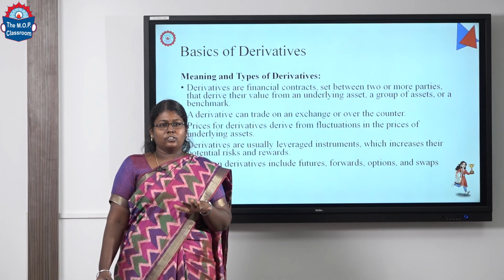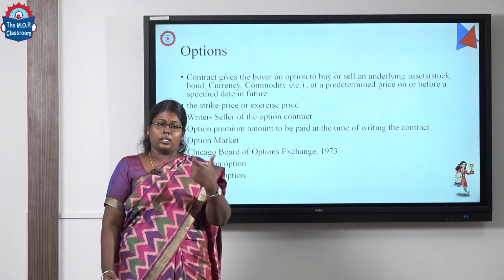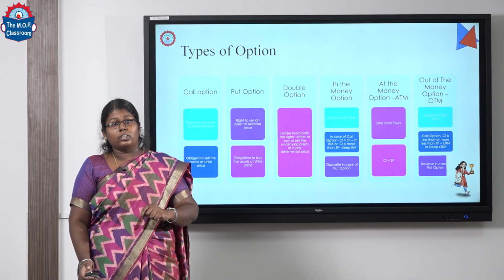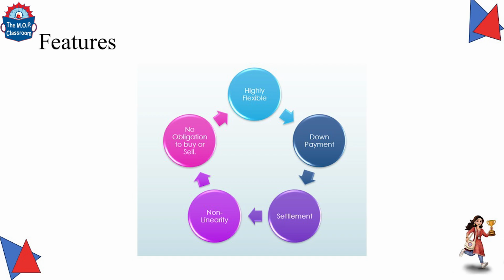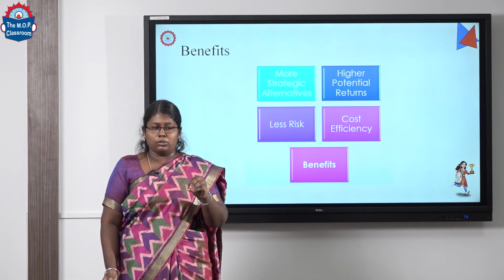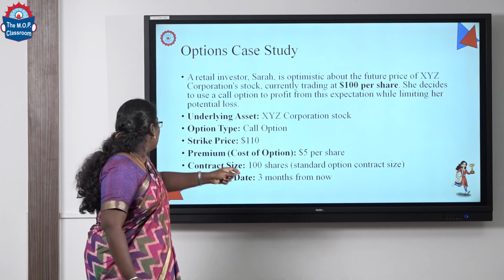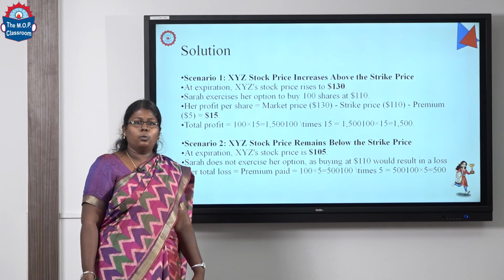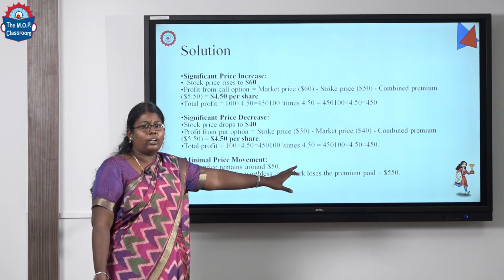Basic of Derivatives - Ms Sithal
In this video, The basics of derivatives -Options has been explained. These derivatives has been classified into four categories such as future, forward, options and swaps. Options enables us to purchase right to buy or sell derivatives at a predetermined price irrespective of prices which is further classified into six categories. This is acting as an hedging instruments against high volatile securities.

For specific types options calloption putoption american or European Option